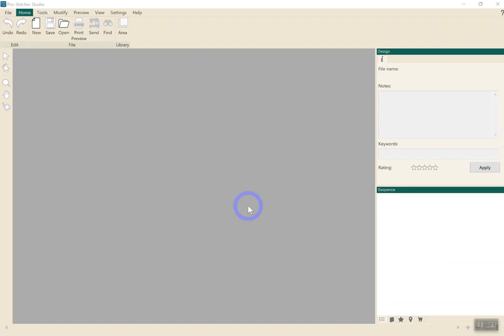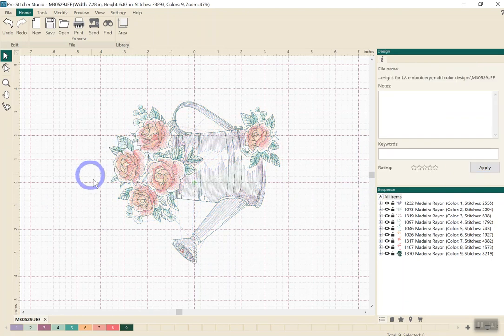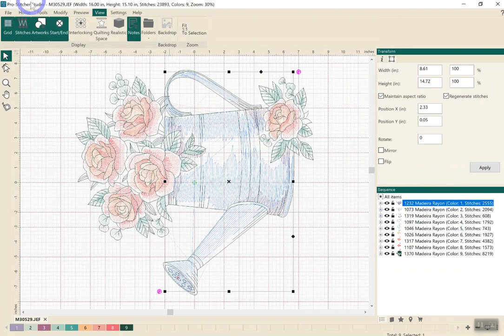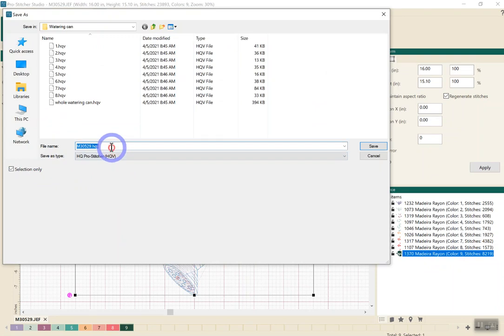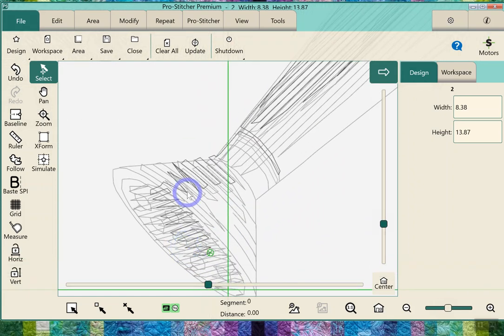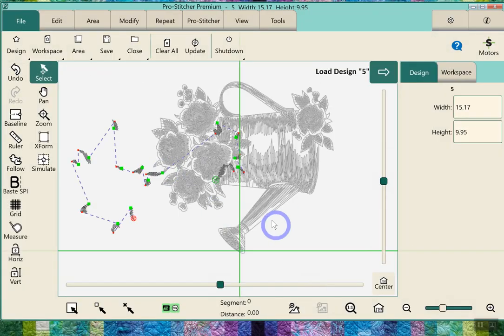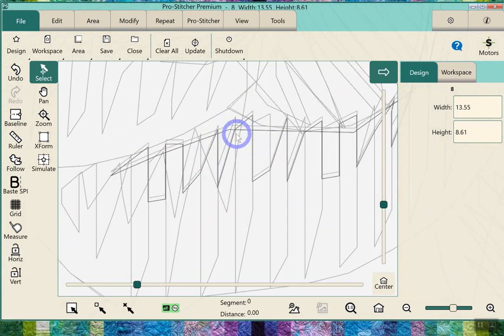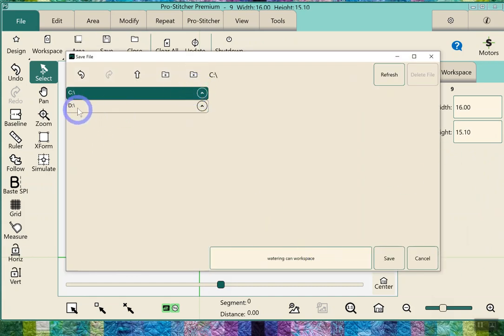Watering can conversion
Converting a design in PSD